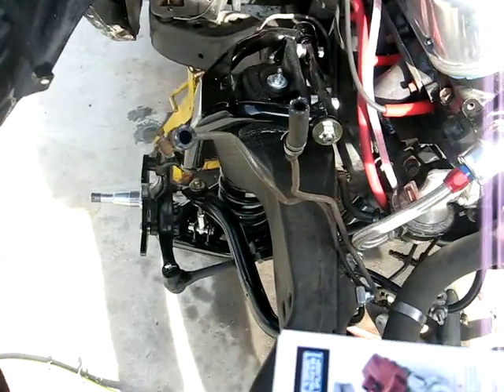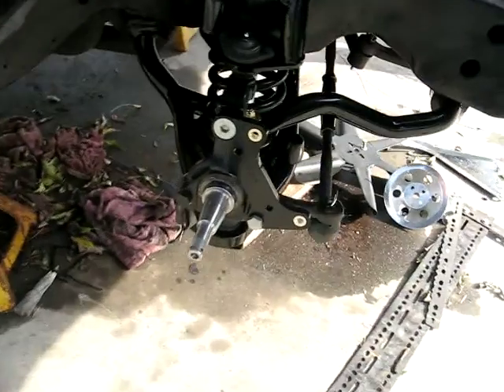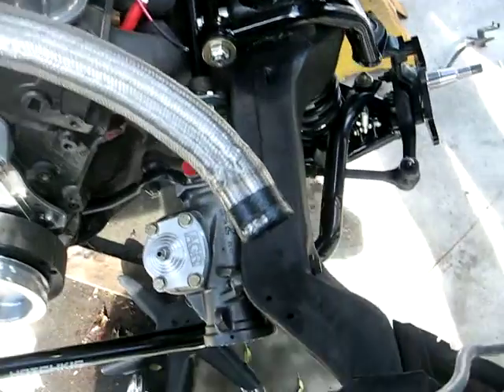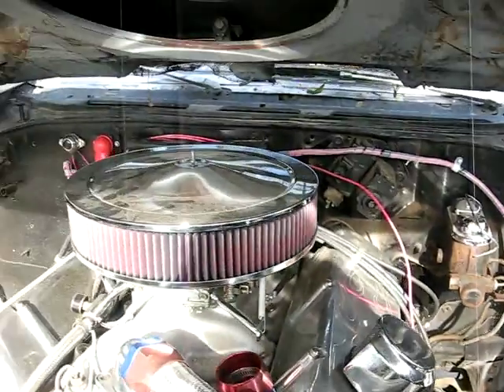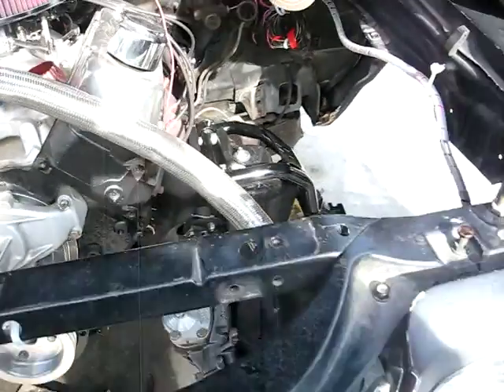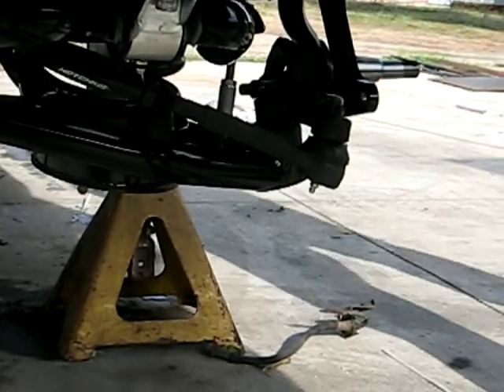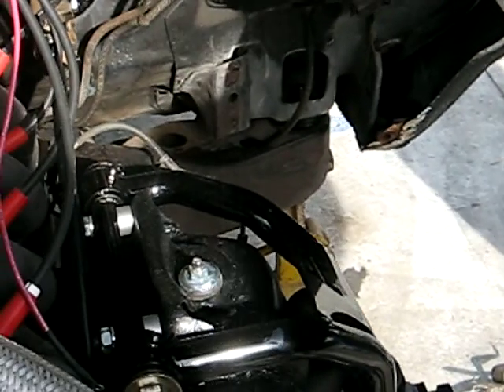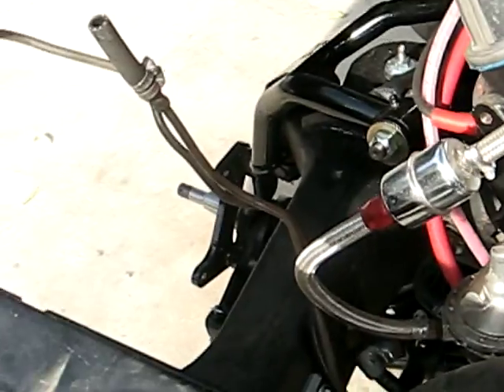Grocery gitter now has some stopping power!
Been working on making the thang stop and turn.